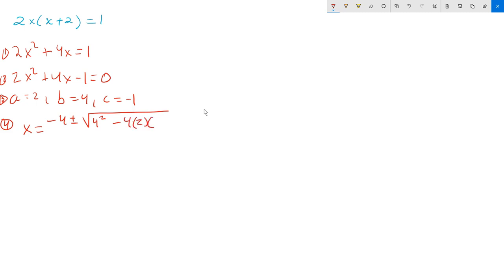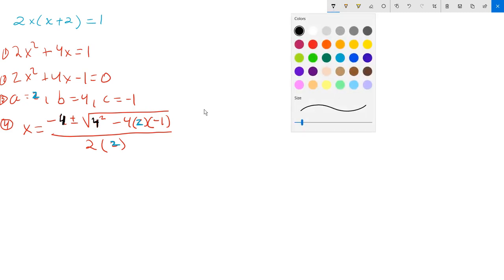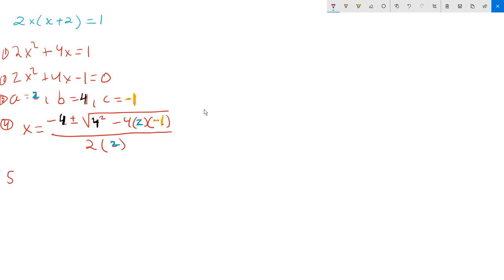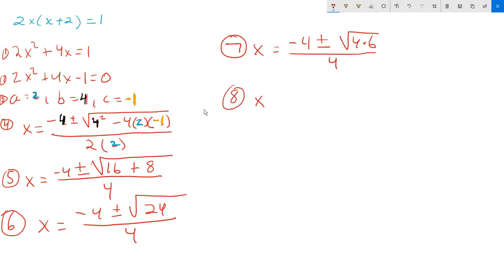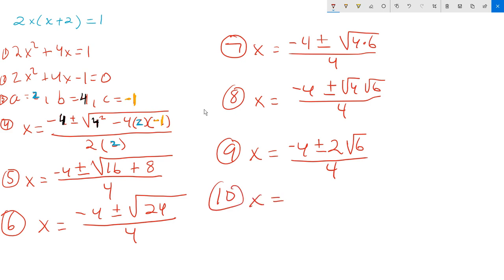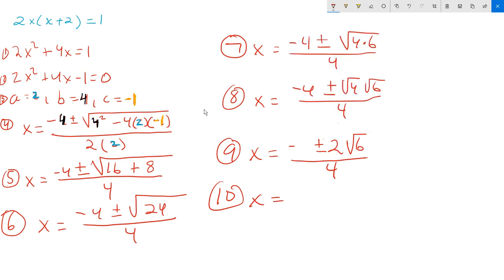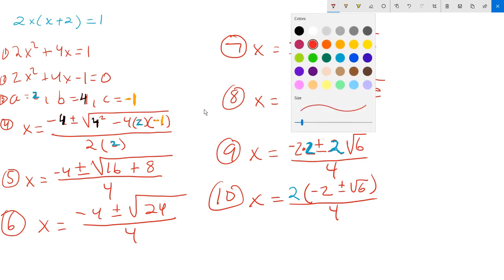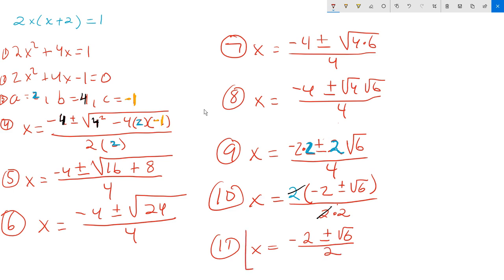Solve 2x(x+2)=1 by quadratic formula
Learn how to solve quadratic equations by watching this video! We'll go through the steps to solve 2x(x+2)=1 using the quadratic formula. First, we'll use the distributive property to expand the equation, resulting in 2x squared + 4x - 1 = 0. Then, we'll identify the values of a, b, and c (a=2, b=4, c=-1) and plug them into the quadratic formula, which is x = (-b ± sqrt(b² - 4ac))/2a. We'll work through the formula step-by-step, emphasizing the color-coding used for each variable, until we arrive at x = (-2 ± sqrt(6))/2. Finally, we'll simplify the expression and obtain two separate values of x. Follow along with this detailed tutorial and improve your quadratic equation-solving skills today!

🧮Keywords quadratic formula, solving quadratic equations, distributive property, quadratic equation-solving skills

🔎Related Questions
1. What is the quadratic formula?
Answer The quadratic formula is x = (-b ± sqrt(b² - 4ac))/2a, which can be used to solve any quadratic equation of the form ax² + bx + c = 0.

2. What is the distributive property?
Answer The distributive property is a mathematical rule that allows you to multiply a single term by each term inside a set of parentheses. For example, 2(x + 3) = 2x + 6.

3. How do you solve quadratic equations by factoring?
Answer To solve a quadratic equation by factoring, you need to rewrite it in the form (x + a)(x + b) = 0 and then solve for x.

4. What is the discriminant of a quadratic equation?
Answer The discriminant is the expression under the square root sign in the quadratic formula b² - 4ac. It tells you whether the quadratic equation has two real solutions (if the discriminant is positive), one real solution (if the discriminant is zero), or two complex solutions (if the discriminant is negative).

5. What is the difference between a quadratic equation and a linear equation?
Answer A quadratic equation involves a squared term (x²) and can have up to two solutions, while a linear equation involves a term with a power of 1 (x) and has exactly one solution.

6. What are some real-life applications of quadratic equations?
Answer Quadratic equations can be used to model a variety of real-world phenomena, such as the trajectory of a ball thrown through the air, the shape of a parabolic reflector, or the cost function of a business that has fixed and variable costs.

7. How do you graph a quadratic equation?
Answer To graph a quadratic equation, you can plot a few points using x-values from a range of your choice and then connect the points with a smooth curve. The vertex of the parabola (the highest or lowest point) can be found using the formula x = -b/2a, where a and b are the coefficients of the quadratic equation.

8. What is the difference between a quadratic equation and a quadratic function?
Answer A quadratic equation is an equation that can be written in the form ax² + bx + c = 0, while a quadratic function is a function that can be written in the form f(x) = ax² + bx + c. The main difference is that a quadratic equation is solved for x, while a quadratic function gives you the value of f(x) for any value of x.

9. What is the standard form of a quadratic equation?
Answer The standard form of a quadratic
quadratic formula example